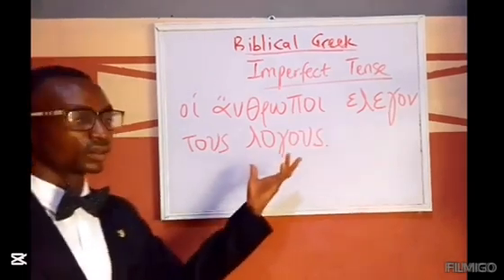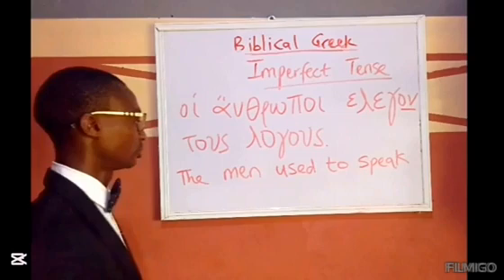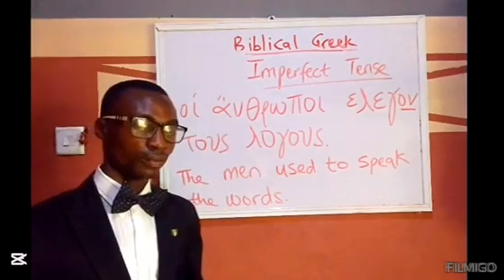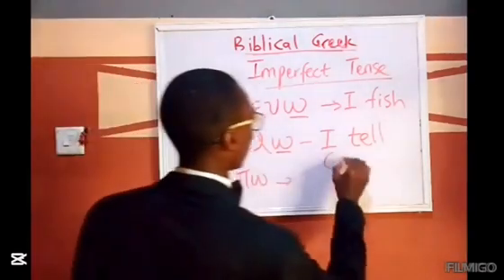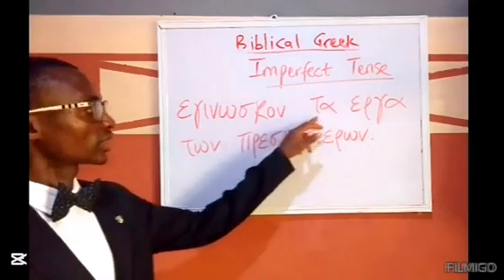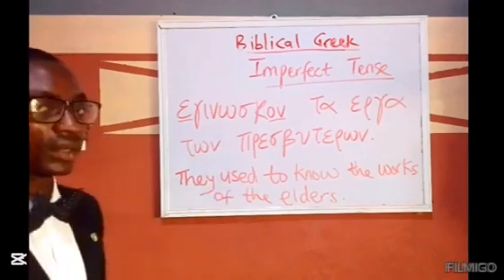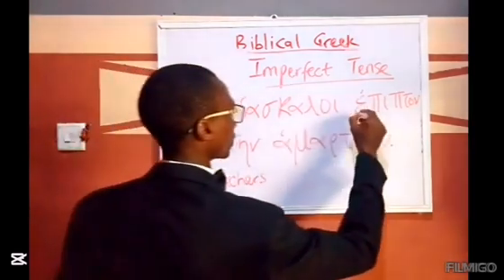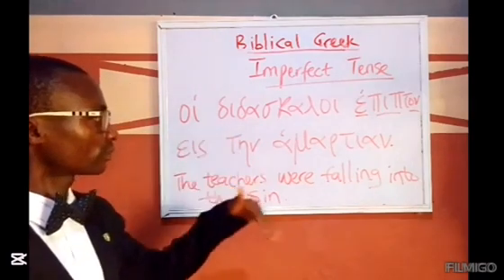The Greek Imperfect Tense Part 3